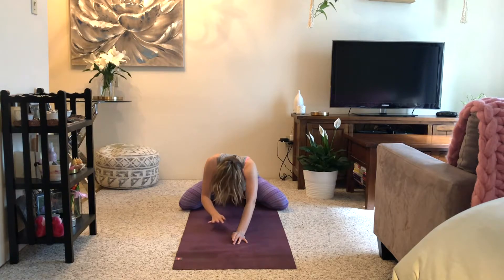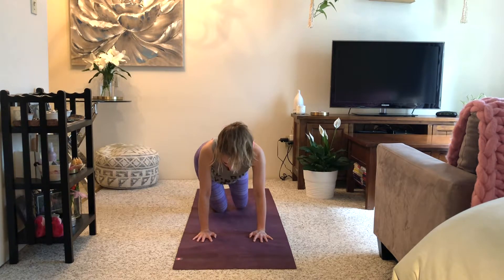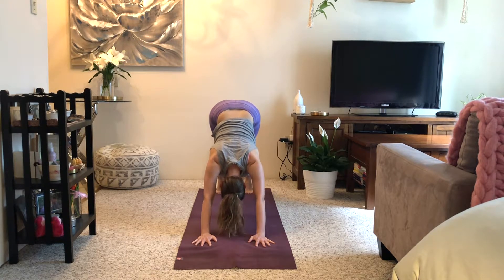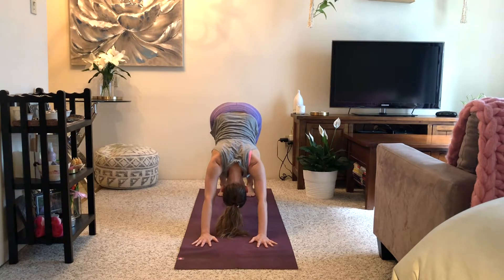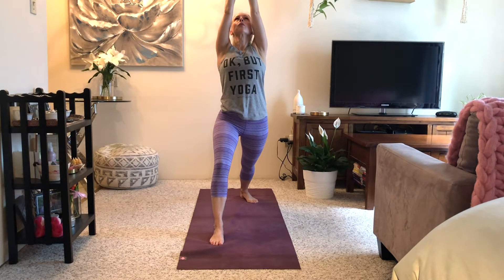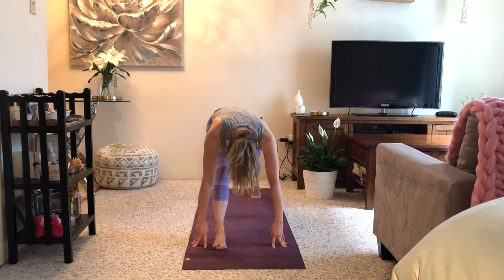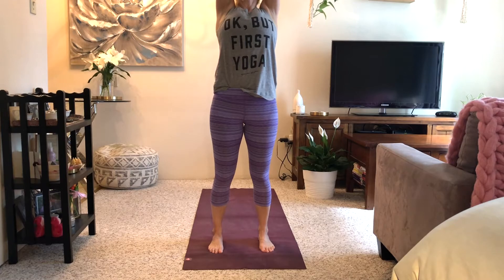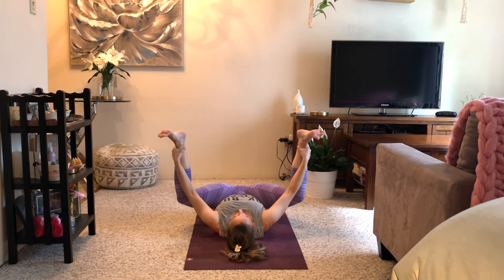30 Minute Yoga Flow with Inner Thigh & Side-Body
Short 30 minute yoga flow to get you moving. Inner thighs/groins and side-body space are the focus of this 30 minute yoga flow for those who sit at desks or just want a quick movement-based practice. With COVID-19, you may be working from home with a less than ideal set-up. This beginner-friendly 30 minute yoga flow can be used to loosen your joints and move your body and blood.

A complementary playlist for this can be found on my Spotify